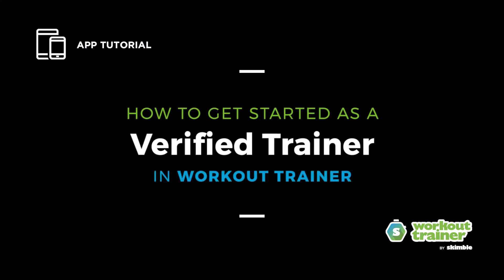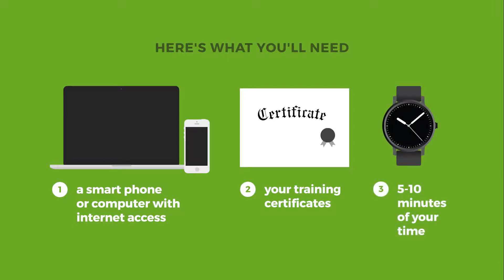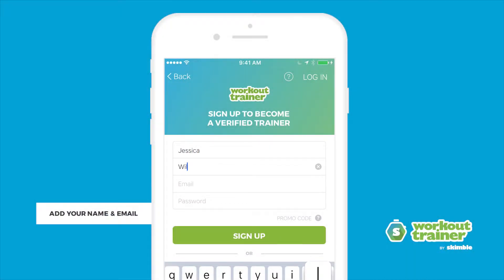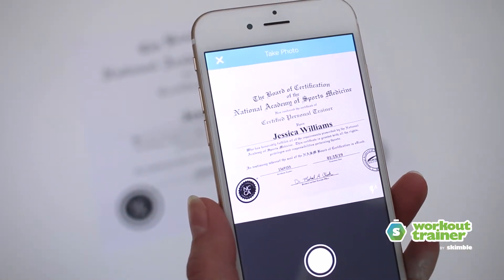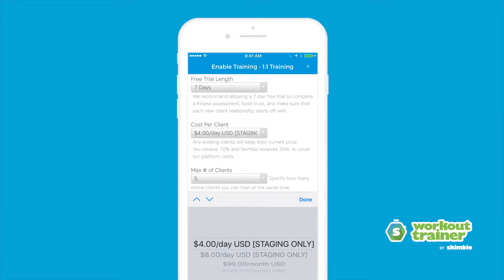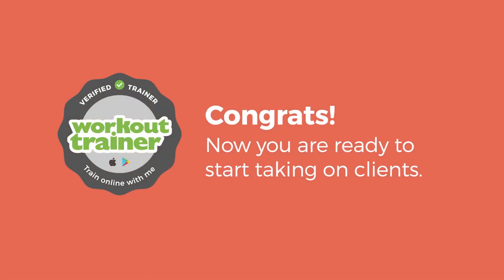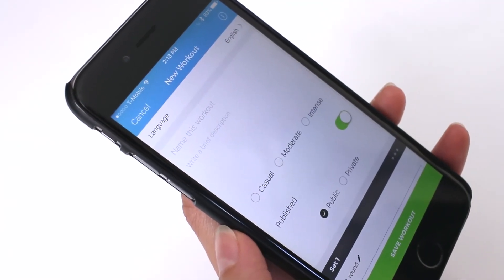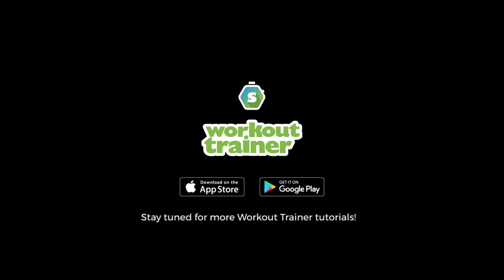App Tutorial: How to Get Started as a Verified Trainer in Workout Trainer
Learn how to get started as a Verified Trainer in Workout Trainer and make the most of our free Trainer Tools and innovative coaching solutions. Send custom exercises, workouts, and training programs for a seamless online coaching experience with existing clients and new remote clients.